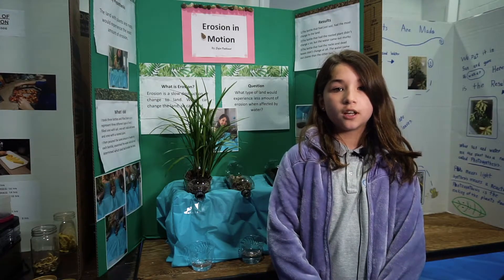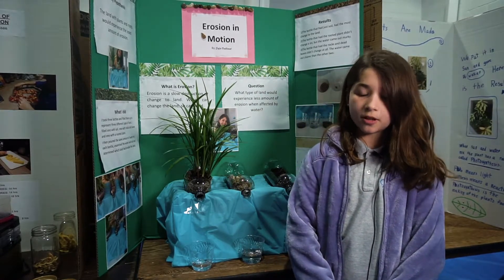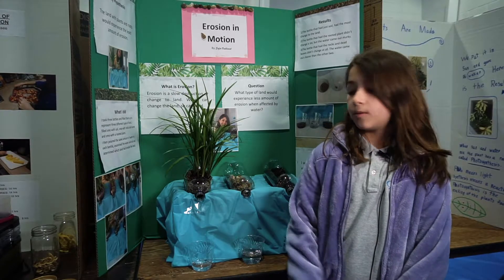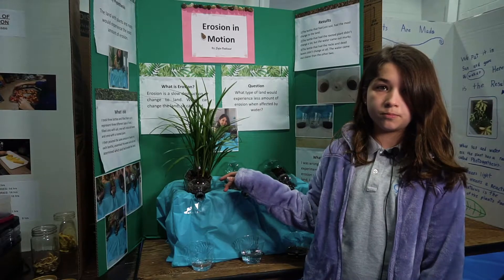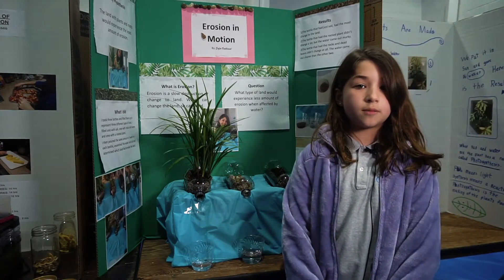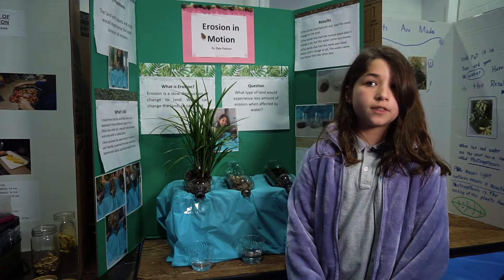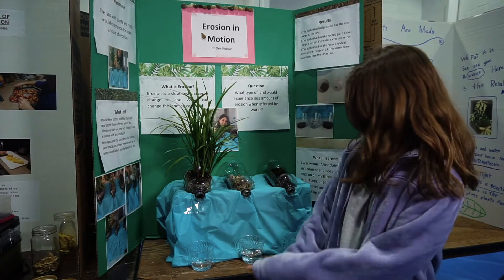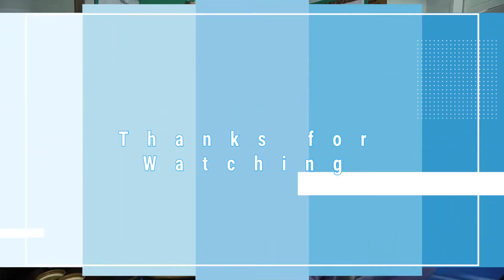Science Fair Project "Erosion in Motion" by Sophia V.